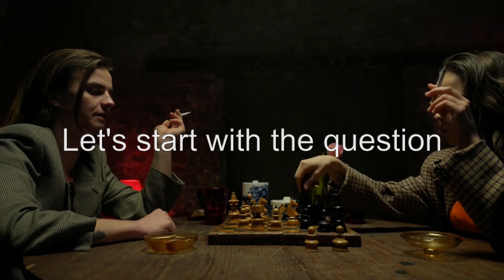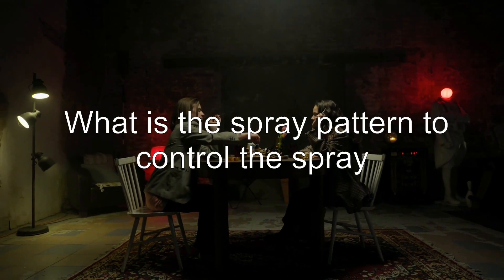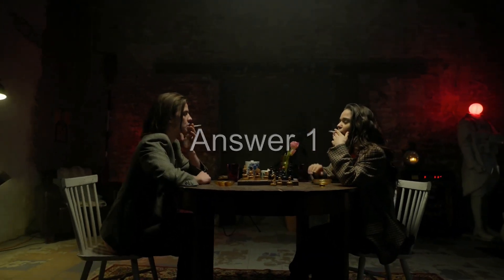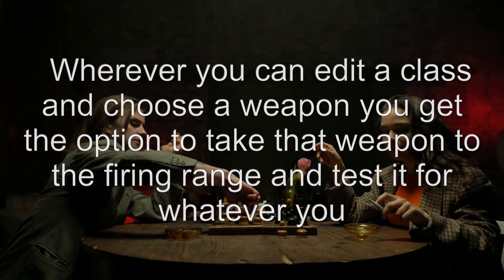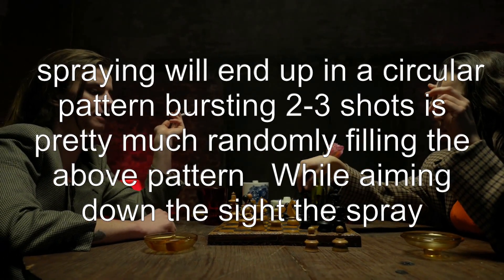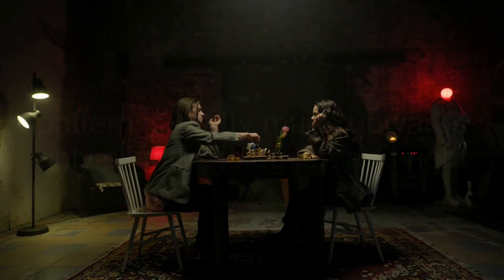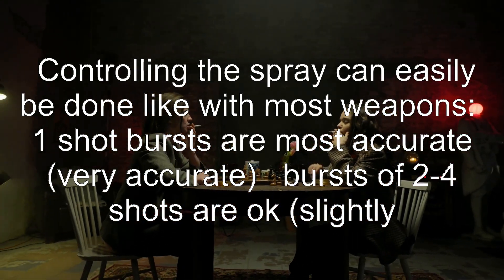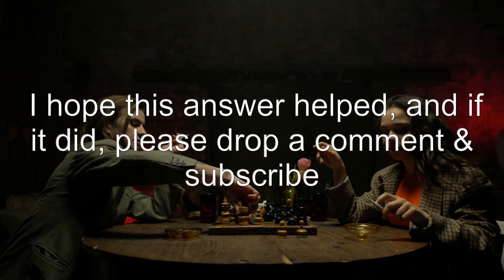What is the spray pattern for the Grease Gun in Call of Duty: World War 2?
call-of-duty-ww2: What is the spray pattern for the Grease Gun in Call of Duty: World War 2?

Related to: call-of-duty-ww2